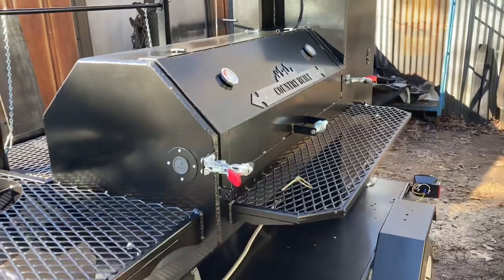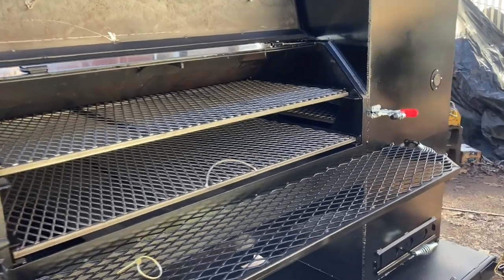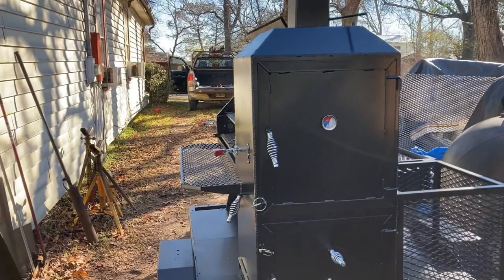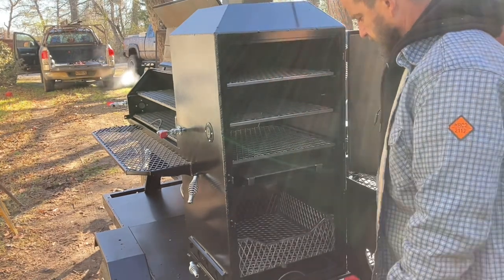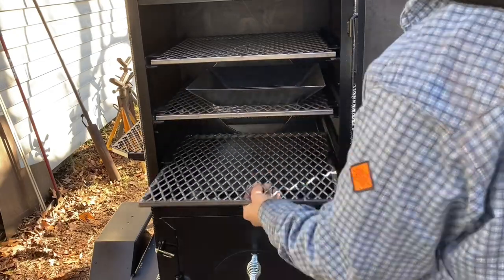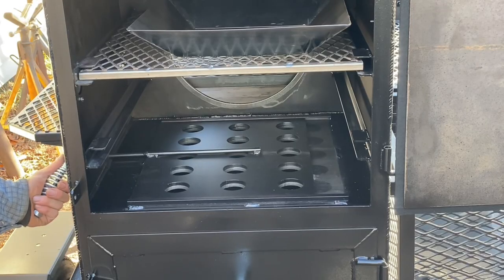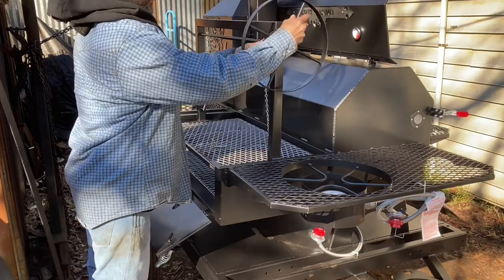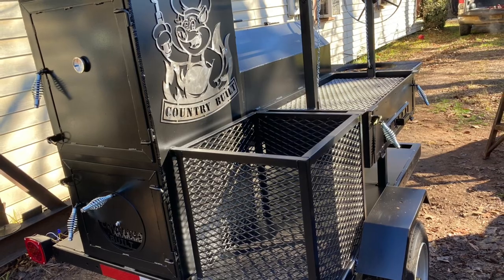Reverse flow trailer bbq smoker